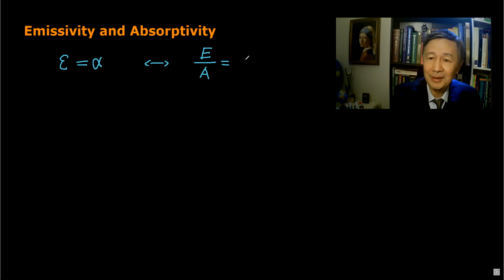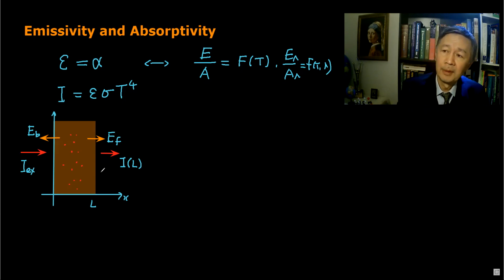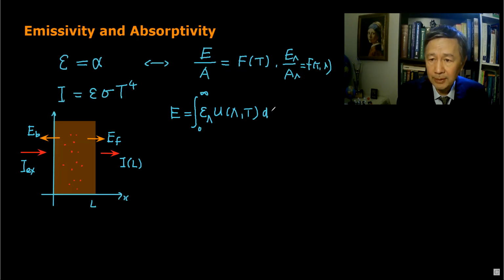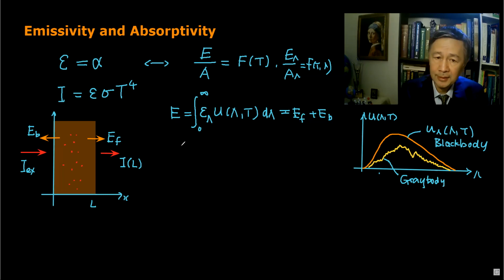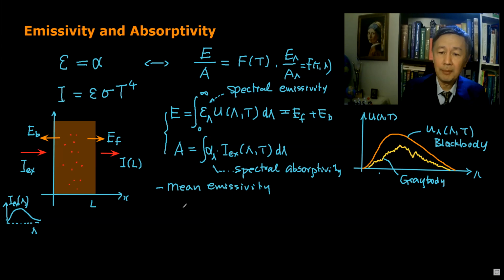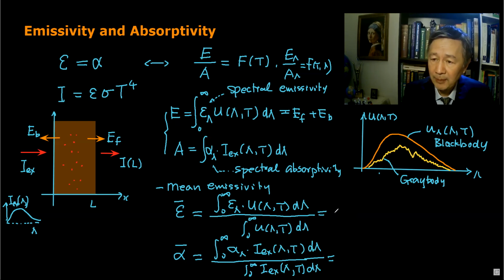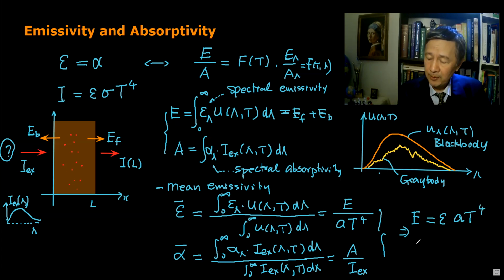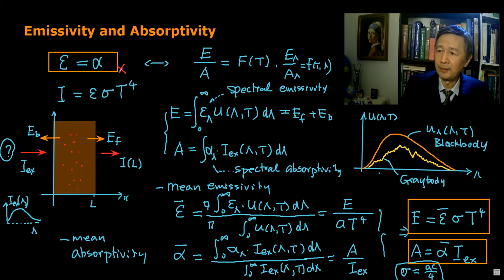An Introduction to Emissivity and Absorptivity | Climmate Physics Review 24 Jun 2021